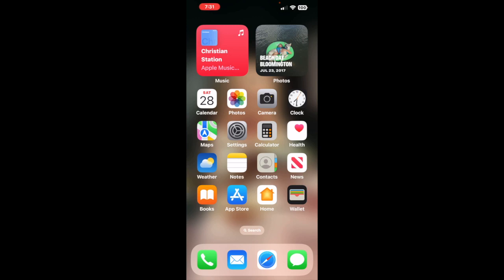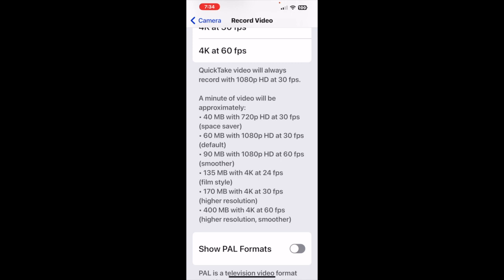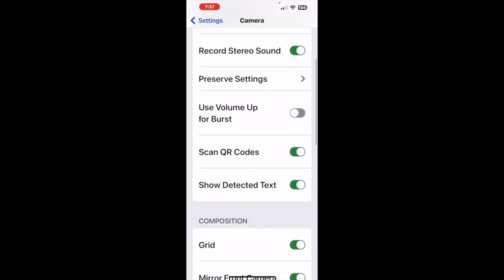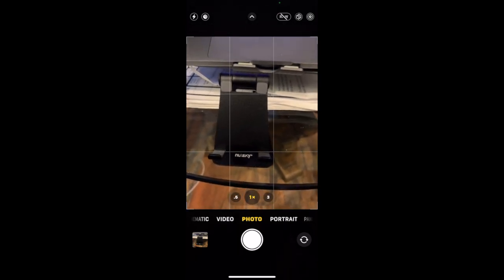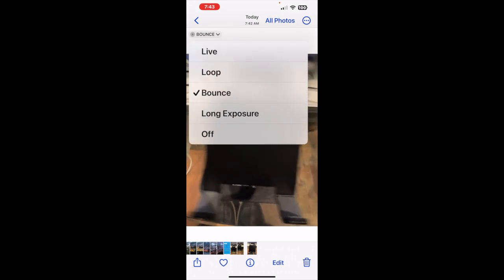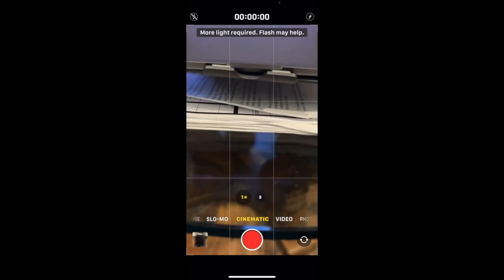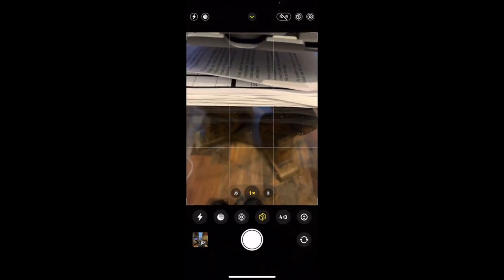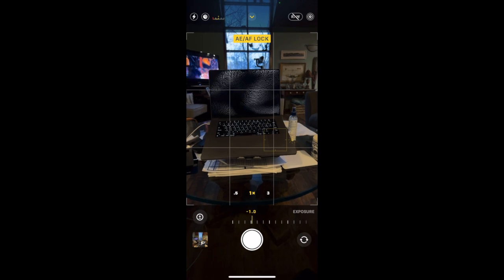cell phone photography lesson 1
setting up iphone